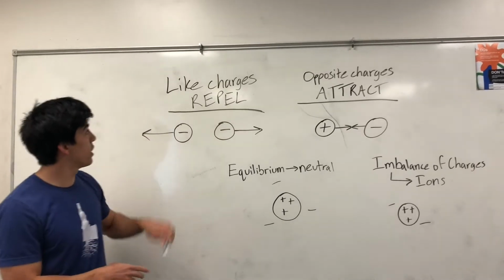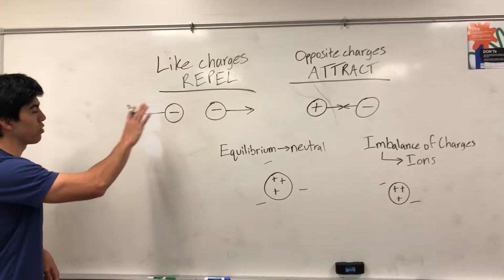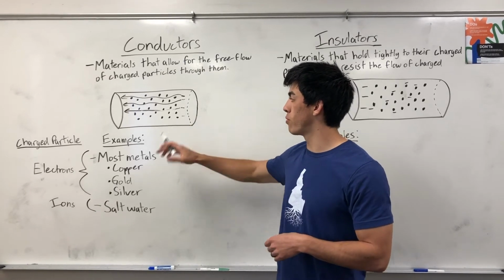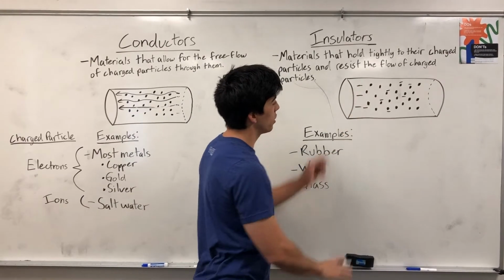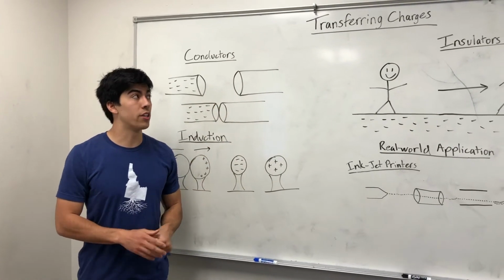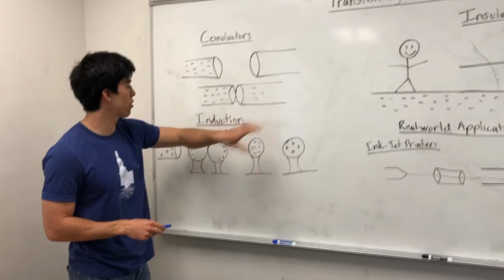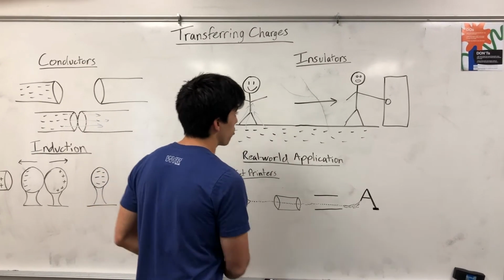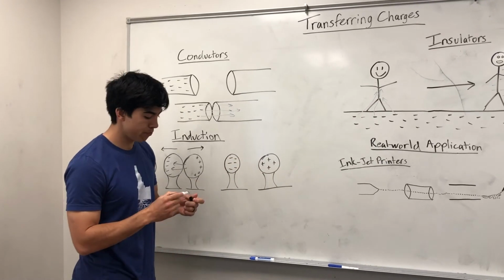Conductors Insulators and Charging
General Physics II / Physics 106 - BYU - WS2020 - Student Made Videos. Author Name: Tristan Strickland